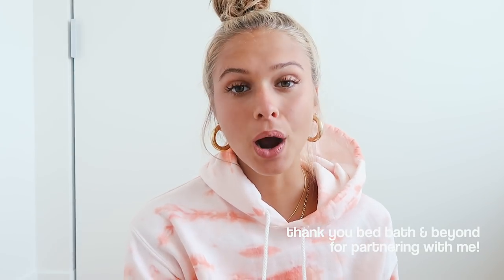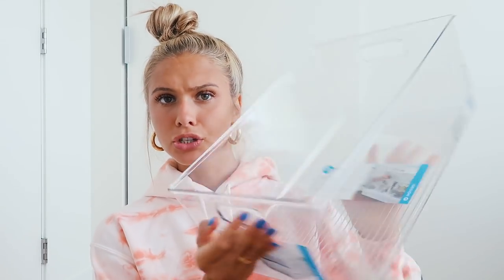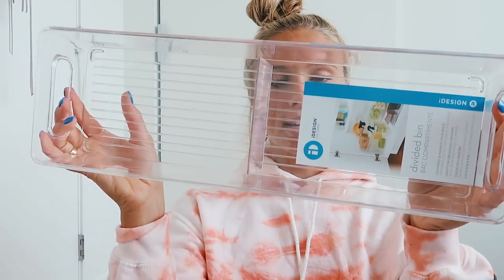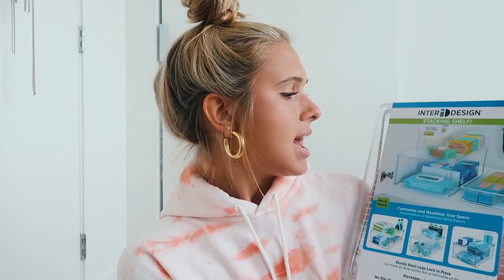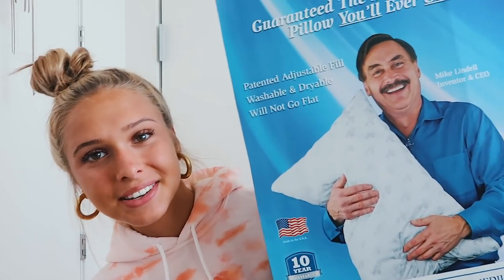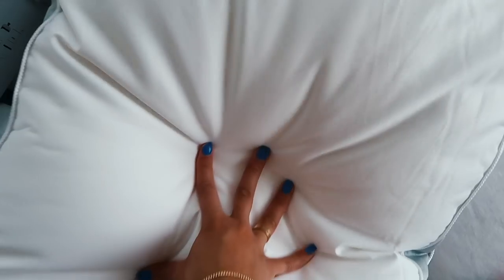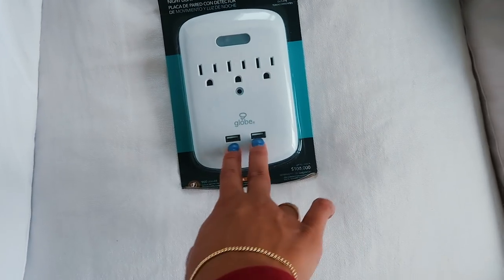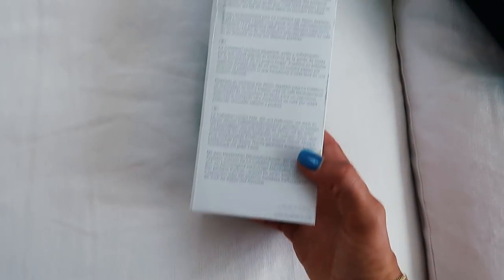DORM HAUL | what you can bring to college!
Shop the items below!

Milk frother
Brita faucet filtration system
Large bath bin
Small bath bin
Clear stackable storage
Bath stacking shelf
Divided bath bin
Grid over the door caddy
3M Command hanging strips
Handi-tak adhesive
3M command wall hooks
Real simple suit hangers
Globe electric surge protector
Down alternative pillow
Garment washed duvet cover
Jersey knit sheet set
Sateen sheet set

xx, Emma

Lets be friends! :
S N A P C H A T: @emmamacdonald9